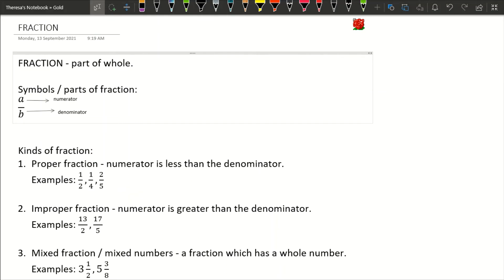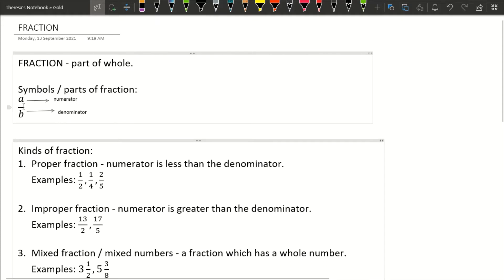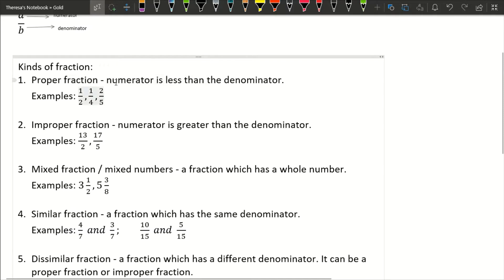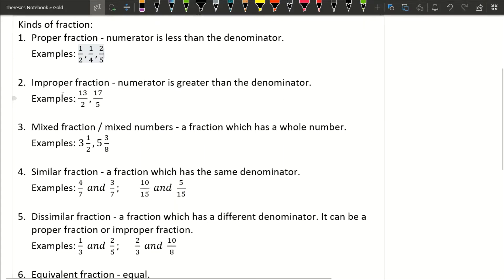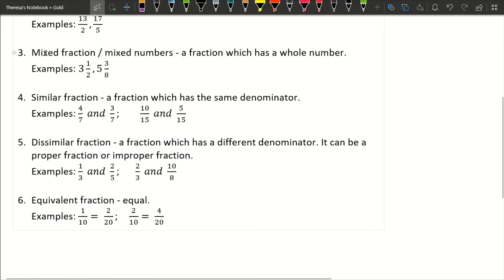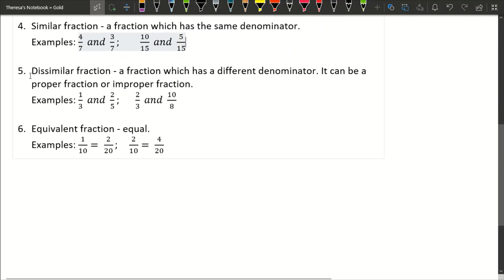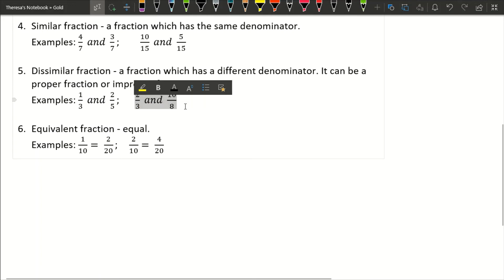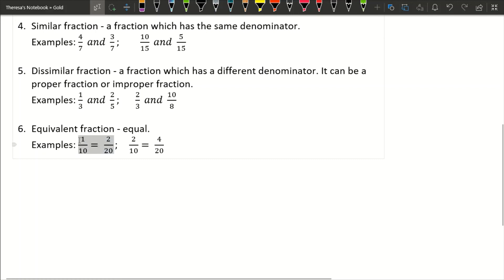Fraction and kinds of fraction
Fraction I Tagalog